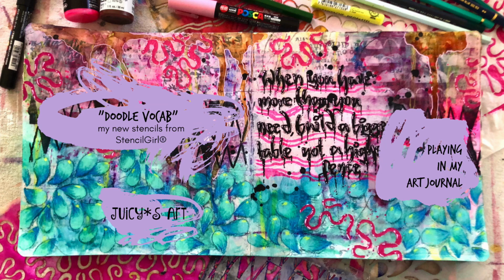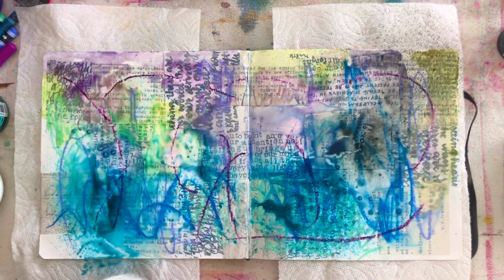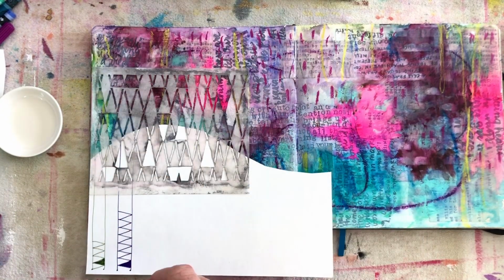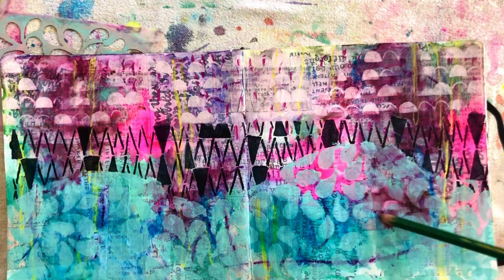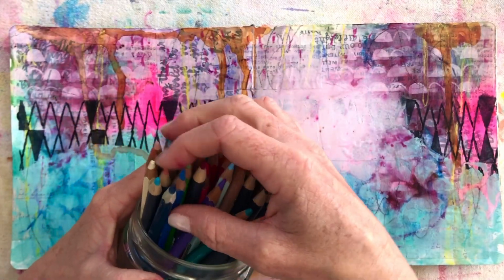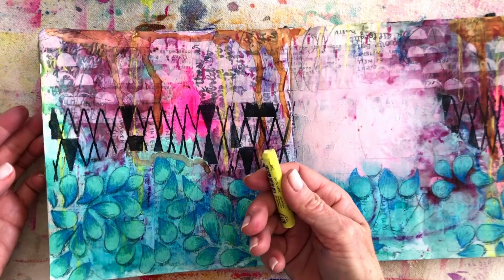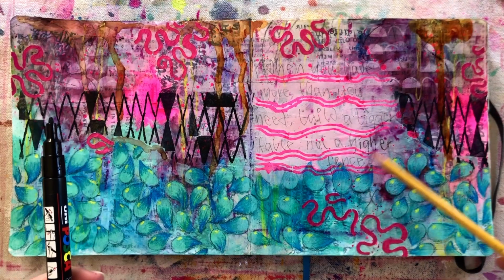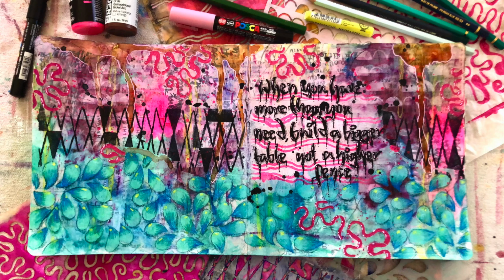Art Journal Pages with "Doodle Vocab" Stencils from StencilGirl®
I'm so excited to announce the launch of my "Doodle Vocab" stencils from StencilGril® Products! In this video, I use each of the stencils, inspired by my own doodles and marks, to create a two-page spread in my art journal.

These stencils are called "Doodle Vocab" because I love to add doodles and details to finish my art journal pages and shareable art. I keep a little notebook as a reference that I can look to for the perfect doodle to finish my mixed media work. I call this glossary "Doodle Vocab." These stencils are renditions of a few of my favorite doodles. I hope they inspire you to create!

If you have any difficulty at all, just go to the StencilGirl® website and look for product numbers L969 (Squiggle Doodle) and L970 (Doodle Vocab)!

"Doodle Vocab" is also part of my book: Share Your Joy: Inspired Mixed Media Shareable Art! Follow the link below for more information and to purchase in during presale for delivery after September 5, 2023, when it comes out in print.